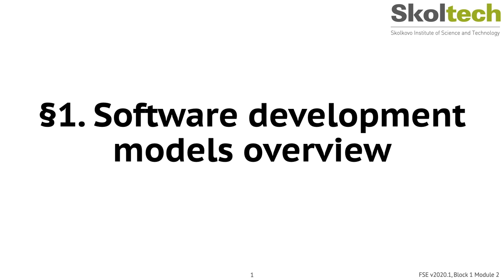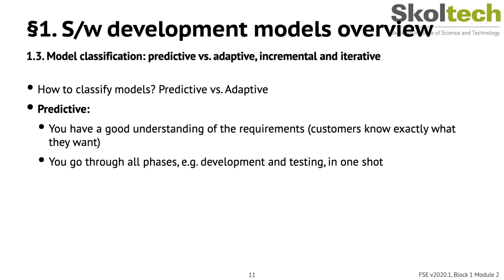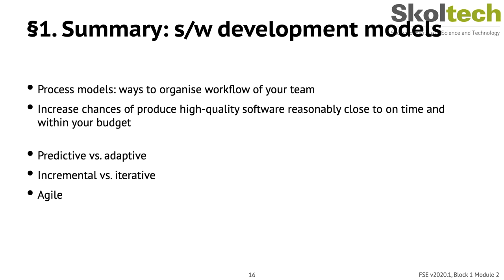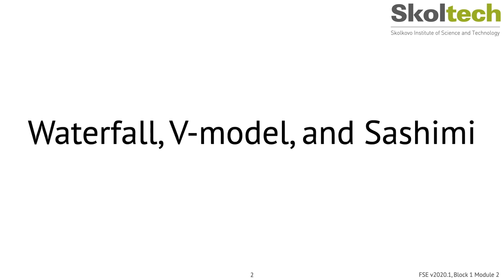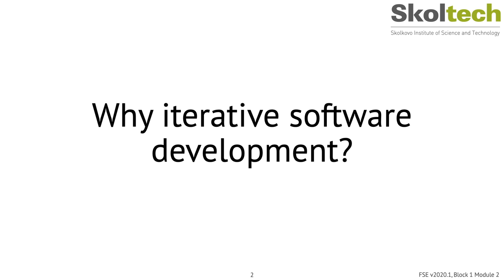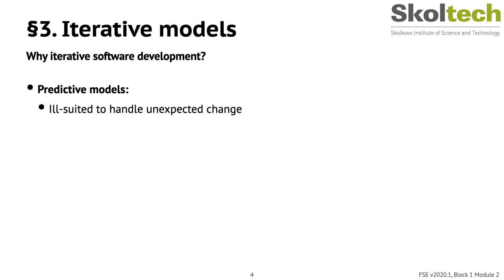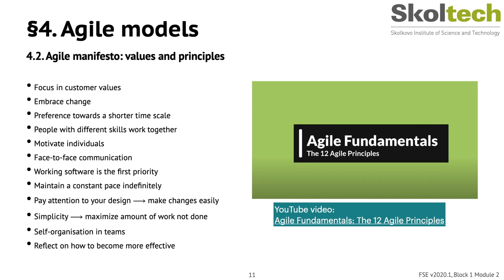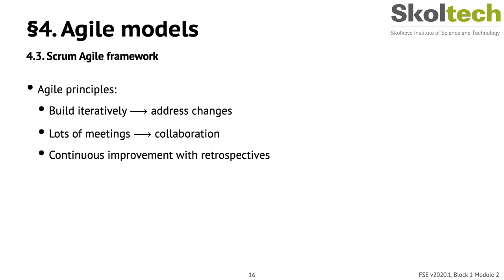FSE-02: Software Development Process Models [with background music]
Models for software development processes expose and address different risks arising in the software development process, and help mitigate these risks. In this video, we explore some of the most fundamental software development process models and frameworks such as Waterfall, incremental Waterfall, Spiral, Unified Process, and Agile Scrum and Kanban.

00:08 §1. Software development models overview
00:14 Why models for software development?
03:27 Model classification: predictive vs. adaptive, incremental and iterative
10:01 §2. Predictive models: Waterfall
10:07 2.1. Waterfall, V-model, Sashimi
20:29 2.2. Incremental waterfall models
23:50 §3. Iterative models
23:56 Why iterative models?
26:38  3.1. The spiral model
34:20 3.2. Unified process and RUP
39:42 §4. Agile models
39:52 4.1. Challenges of traditional approaches
41:28 4.2. Agile manifesto: values and principles
44:21 4.3. Scrum Agile framework
48:51 4.4. Kanban Agile framework
55:36 References